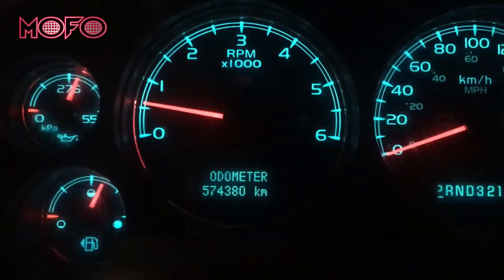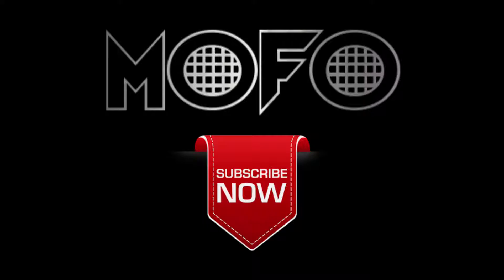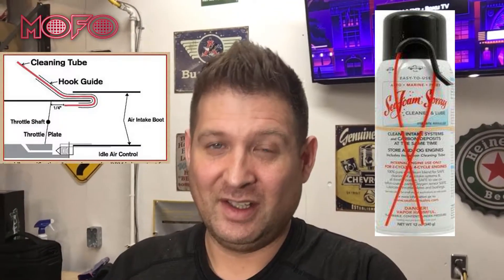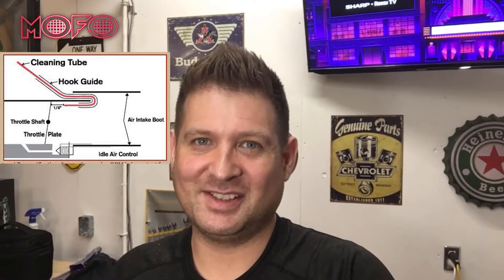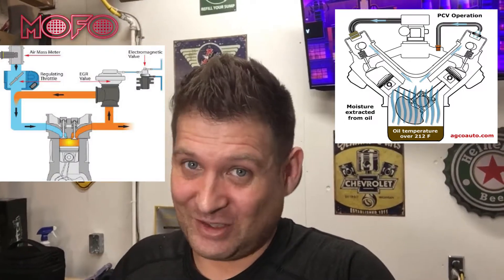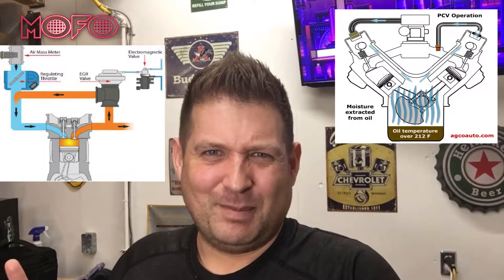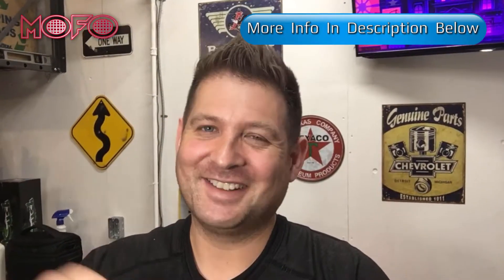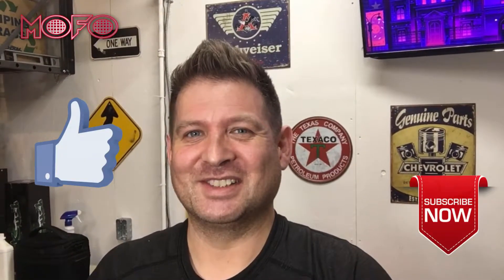High Mileage Engine? - How to Get Your Engine to Last Longer (4 Tips)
How To Get Your Car Engine To Last Longer.
In this video, I go through the steps I take to keep my 2008 GMC Sierra 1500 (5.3 AFM) running smoothly with over 570,000 kms or 350,000 Miles.

Seafoam Liquid

Seafoam Spray

NGK Iridium Spark Plugs

ZDDPlus Zinc Phosphorus Additive

Lucas Oil Zinc Additive

Thanks for your viewership!